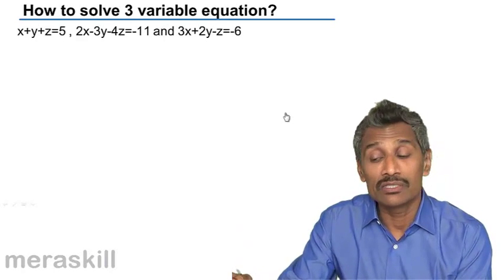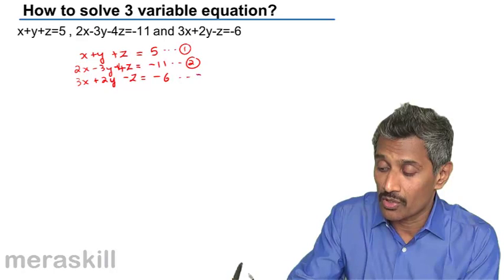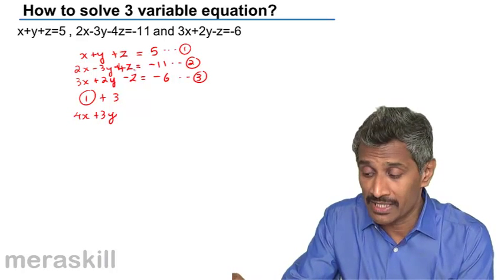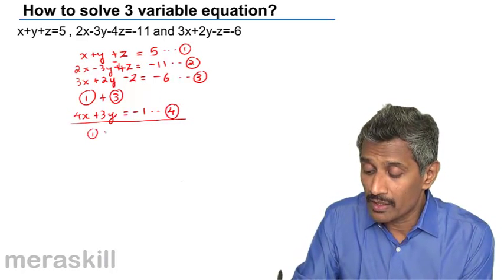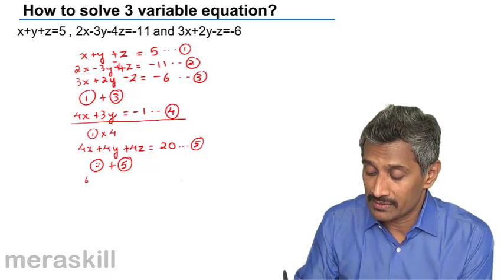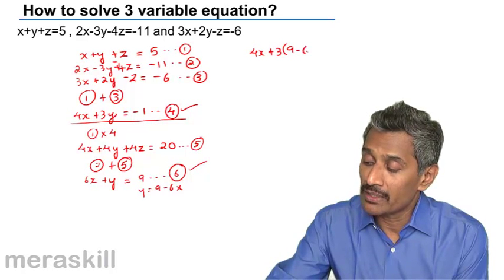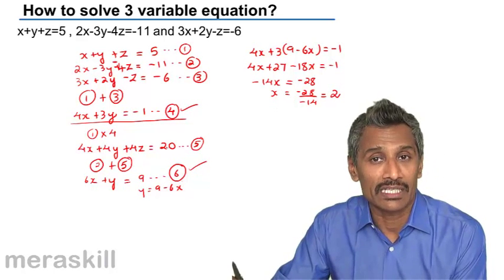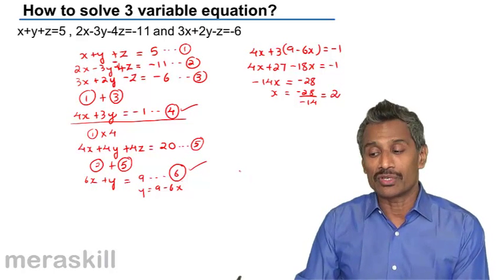How to Solve 3 Variable Problems | Equation | CA CPT | CS & CMA Foundation | Class 11 | Class 12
How to Solve 3 Variable Equation?  Learn Equation, Simple Equation, Simultaneous Equation with 2 and 3 variables, Cubic Equations, Equations and Coordinate Geometry.